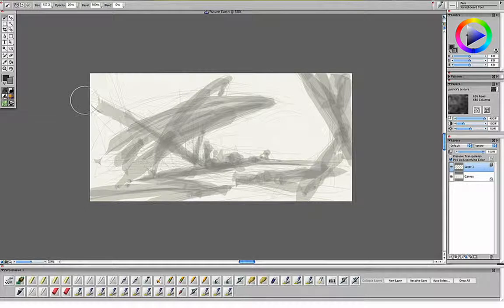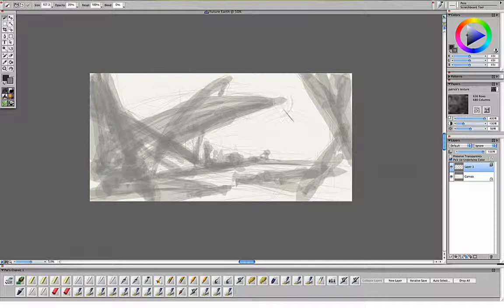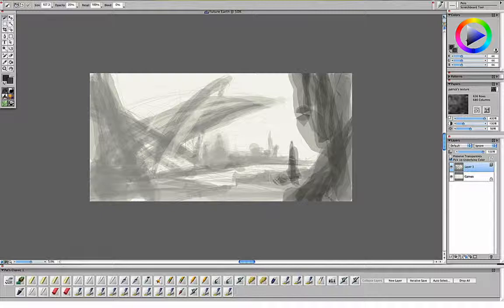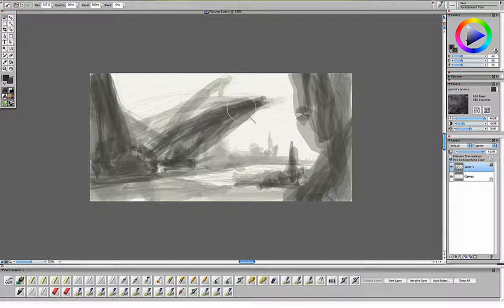Carnival 3000AD Sketch Sample.mov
Sample from Carnival 3000AD movie.